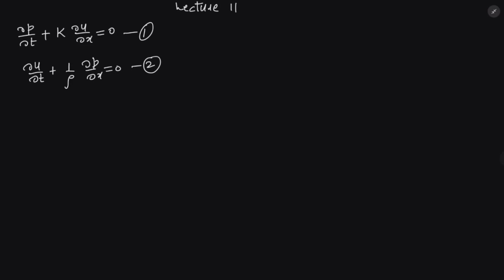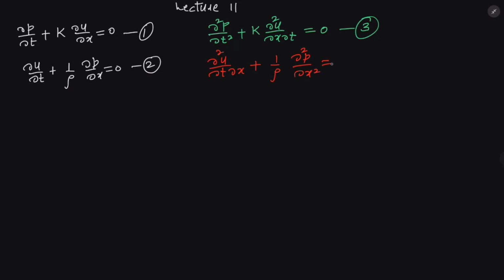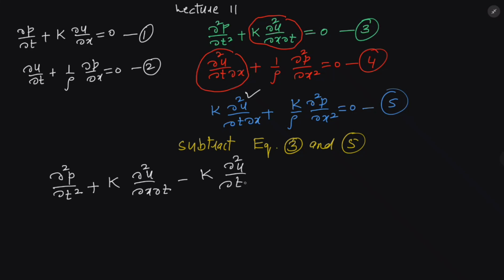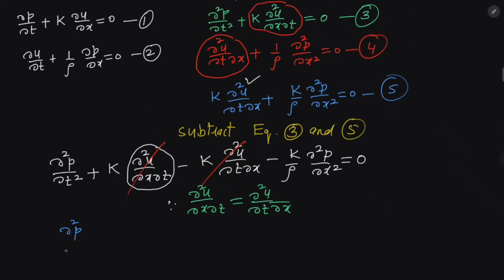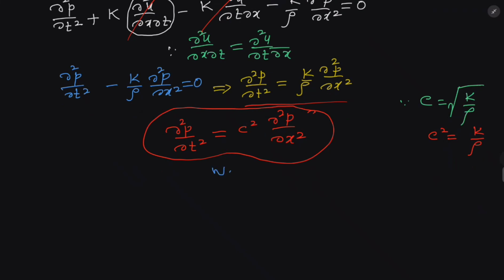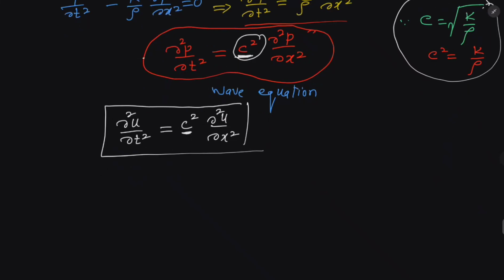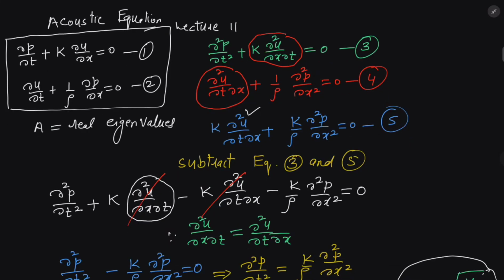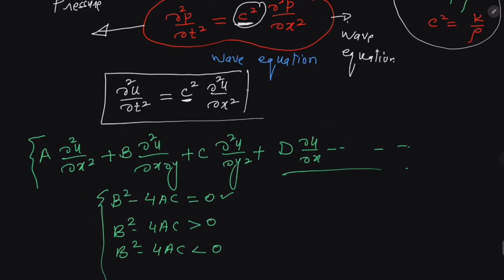Lec 11| Coverting First Order into Wave Equation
The wave equation elegantly describes the movement of waves, like ripples in a pond or sound traveling through air.  It connects how the wave's shape changes over time to how it changes across space.  This fundamental equation is used in diverse fields, from studying earthquakes to designing musical instruments.  Understanding its principles unlocks a deeper appreciation for the waves that constantly surround us.  Exploring the wave equation reveals the mathematical beauty underlying many natural phenomena.